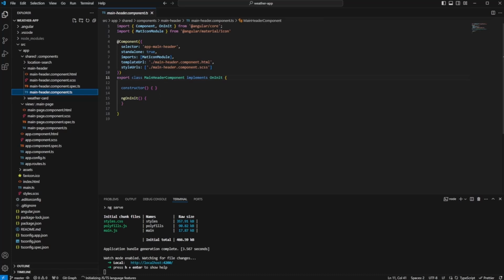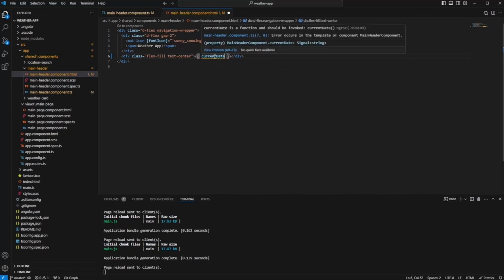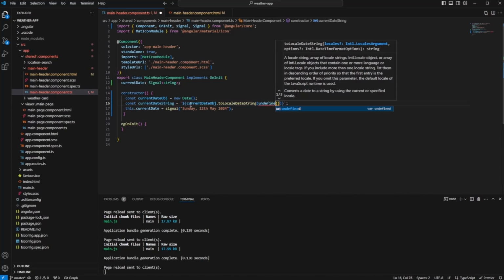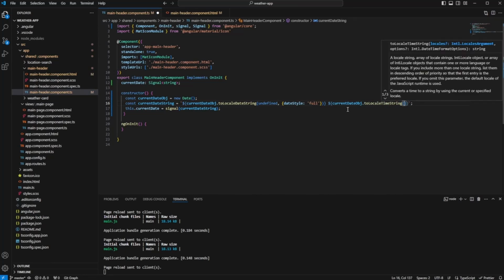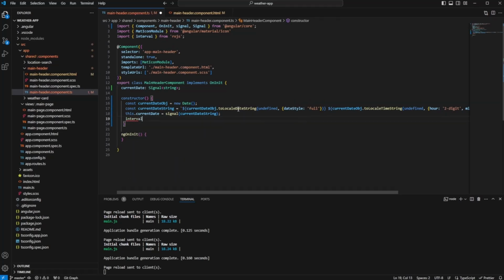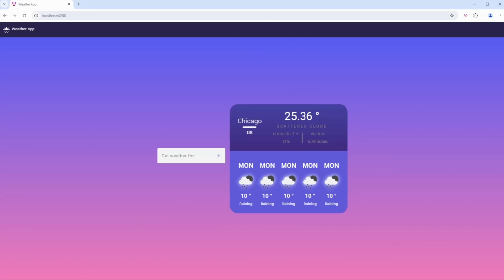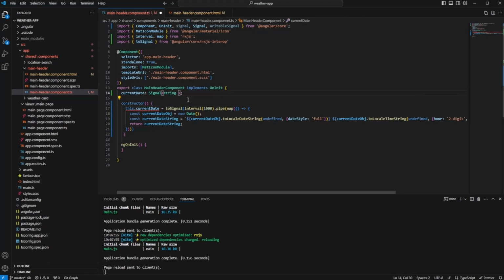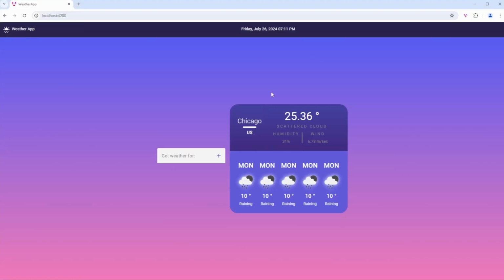Angular 17 Course - App from Scratch: Show current time in header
Welcome to my Angular tutorial series! In this video, we will create an Angular Application from Scratch and in this episode we will add the logic to show the current time inside the header

🎯 What's Covered:
- Use Signals to show the current time
- Use toSignal to use observables as datasource

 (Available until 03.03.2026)